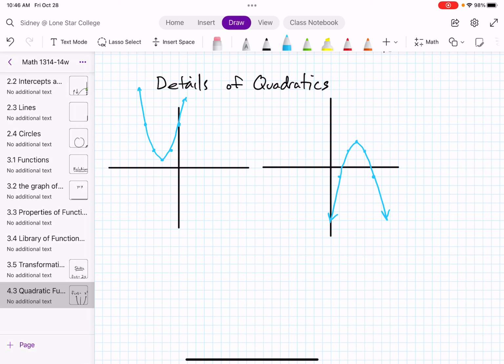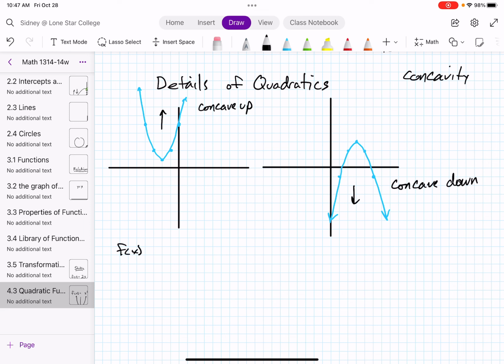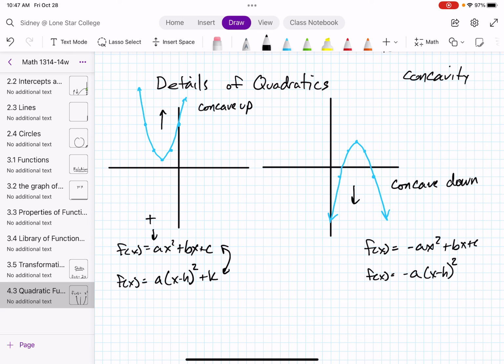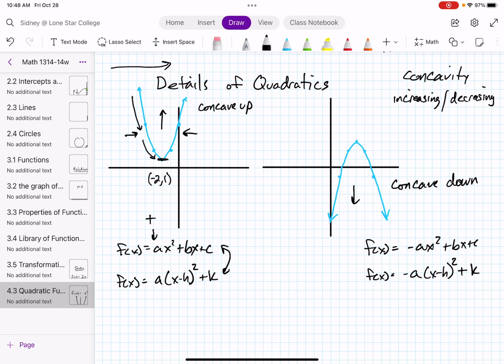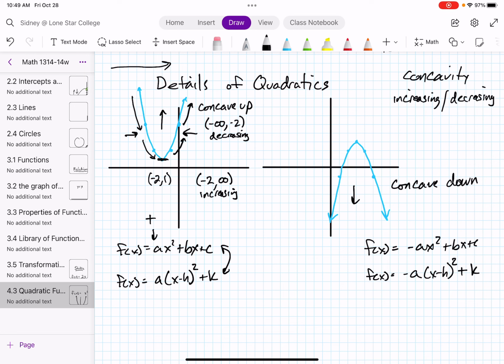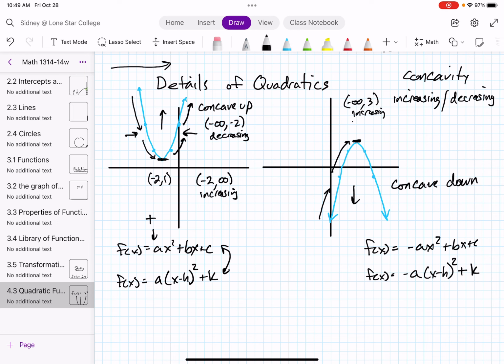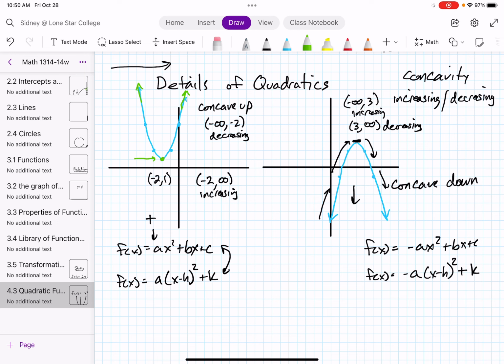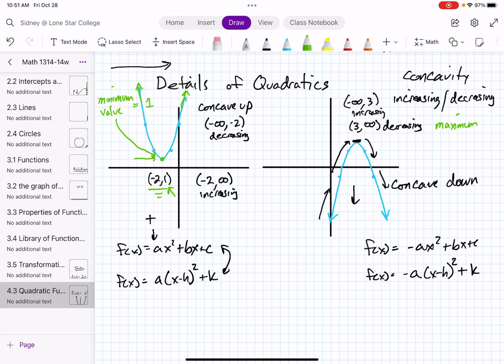4 3 Details of Quadratics